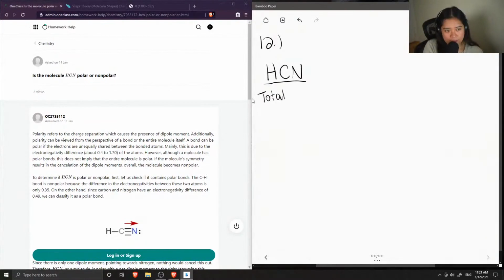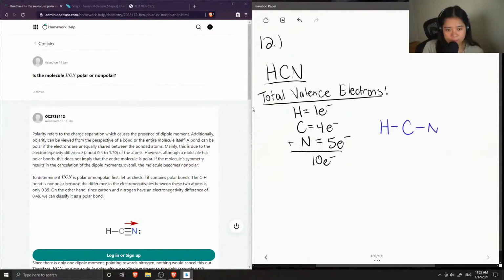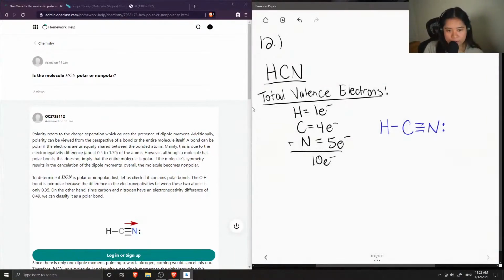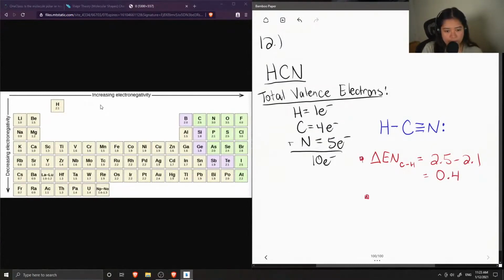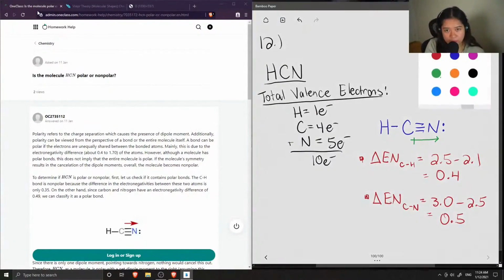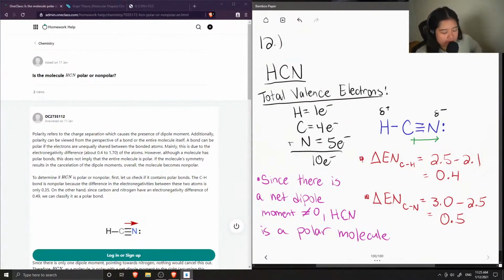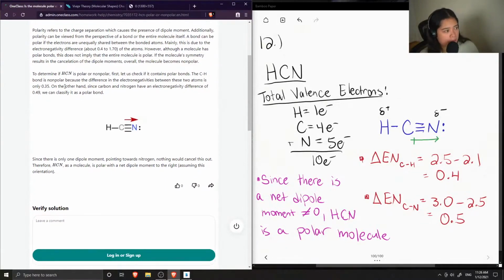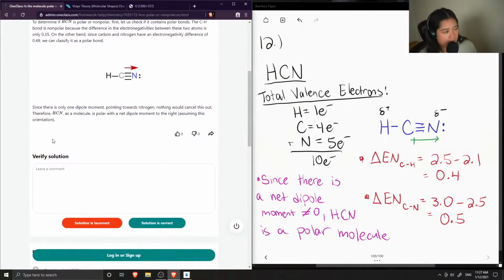Is the molecule polar or nonpolar?